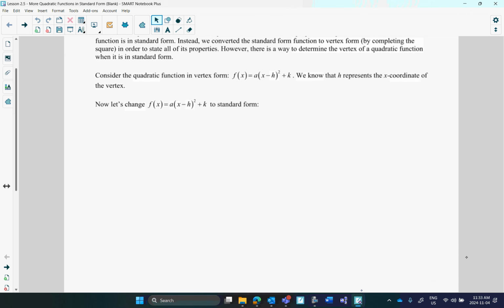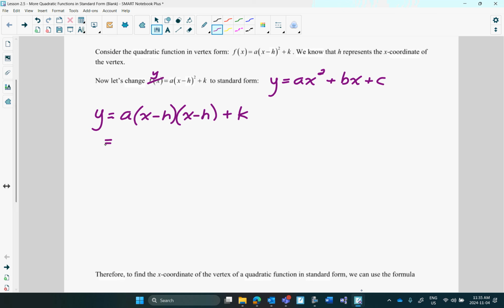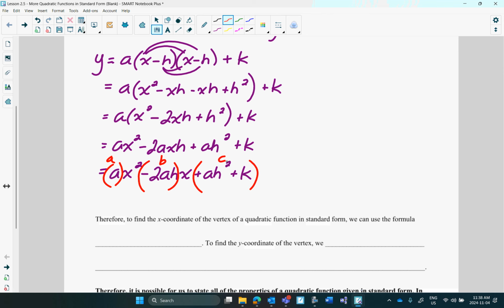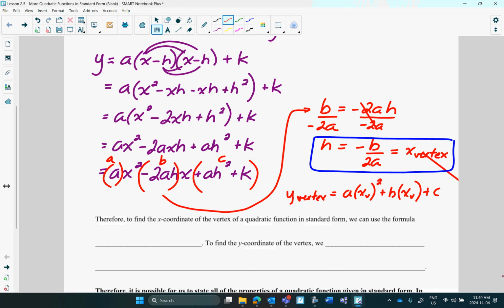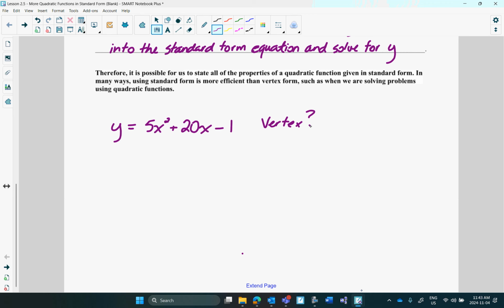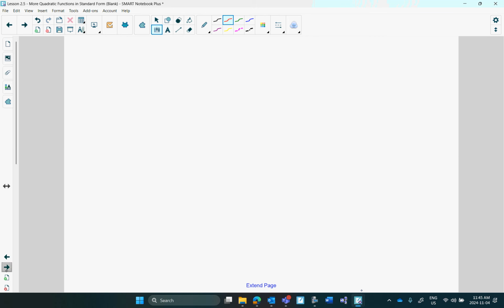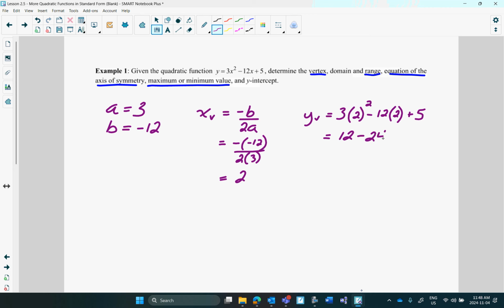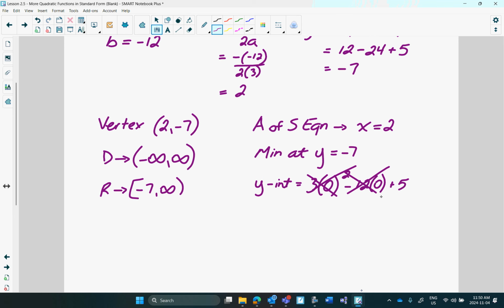Lesson 2.5: More Quadratic Functions in Standard Form (Video Lesson, Part 1)